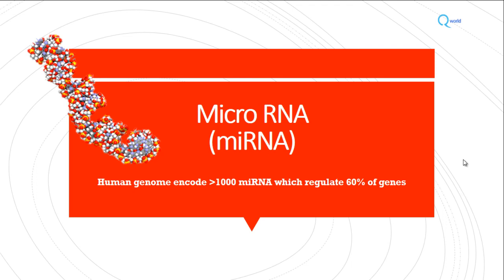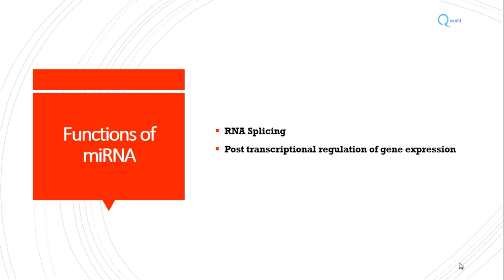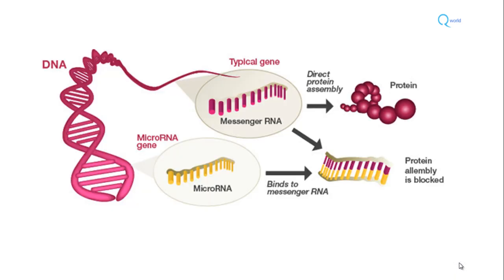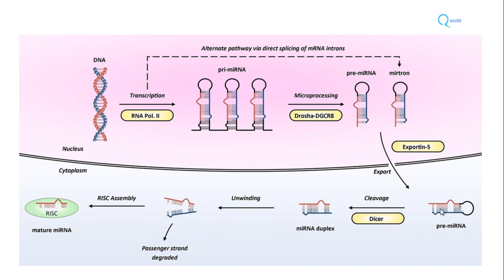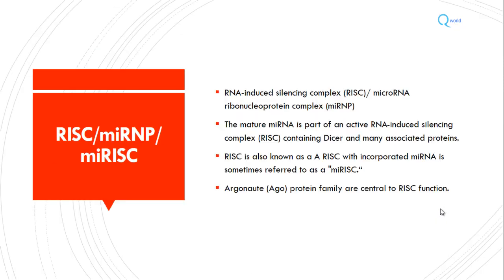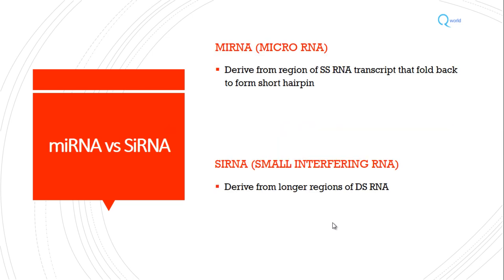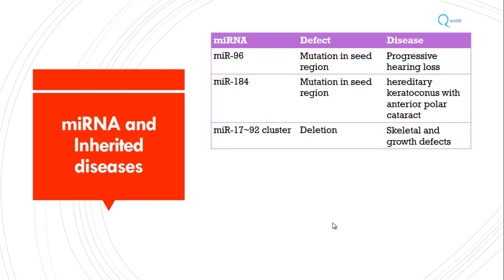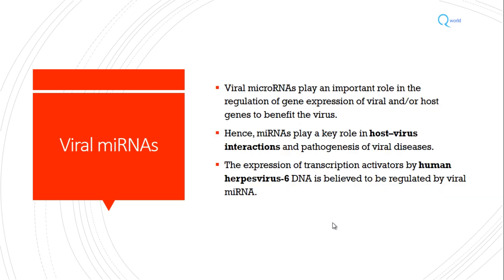MicroRNA biogenesis, functions and role in diseases : Molecular Microbiology Tutorials